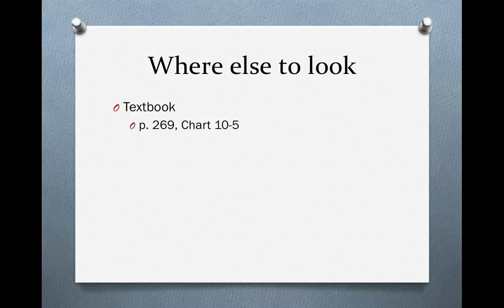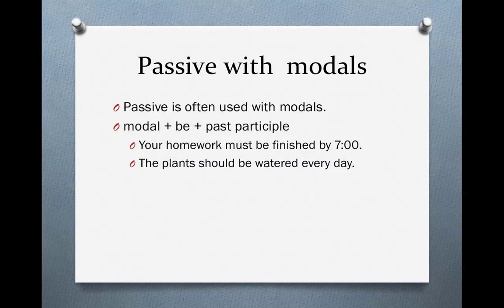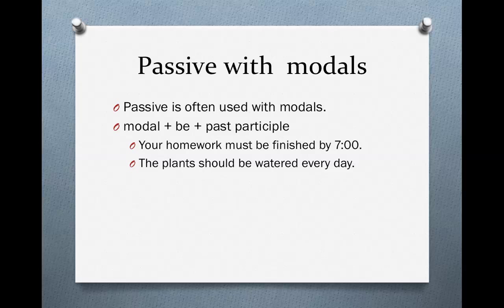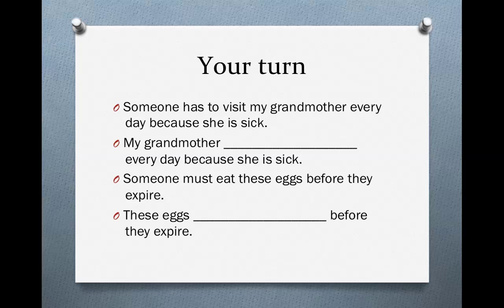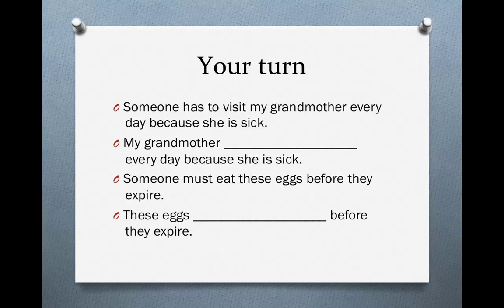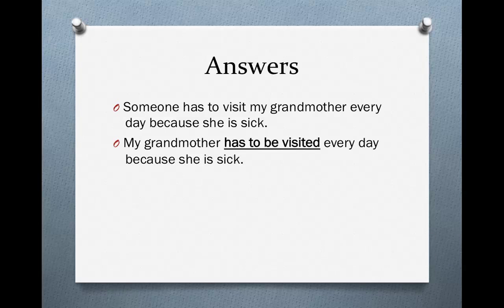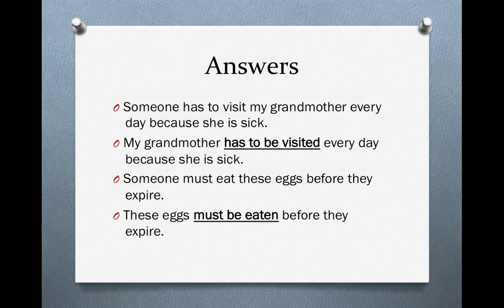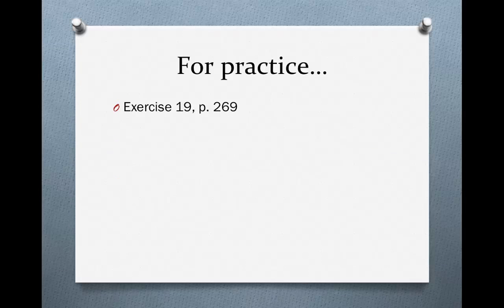Passive with modals